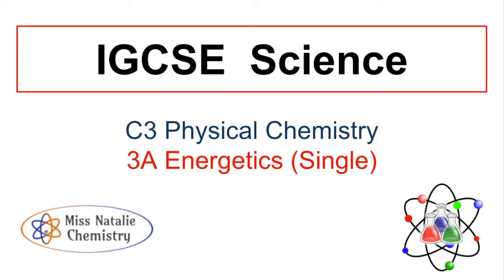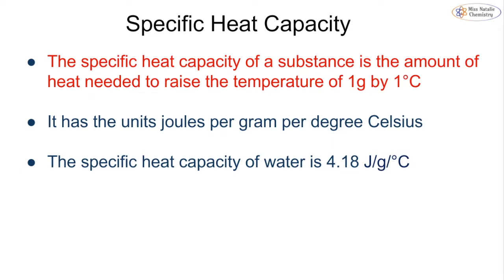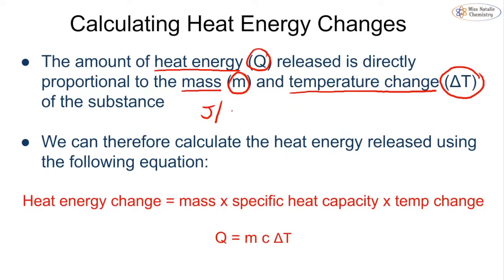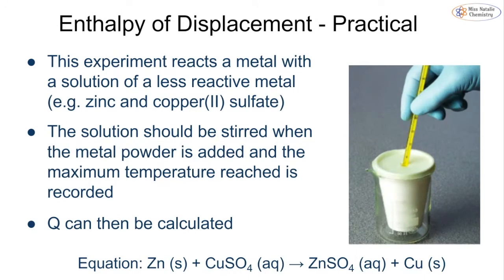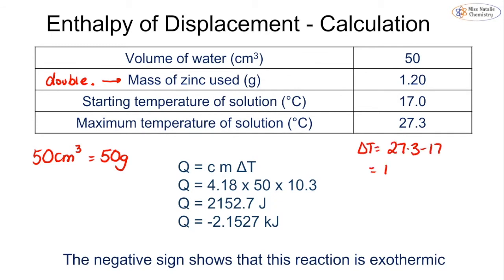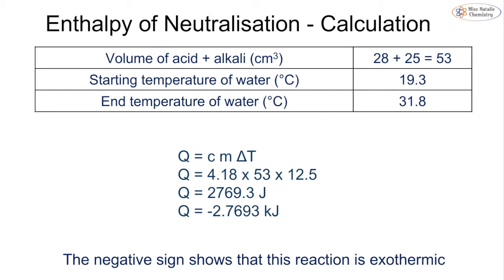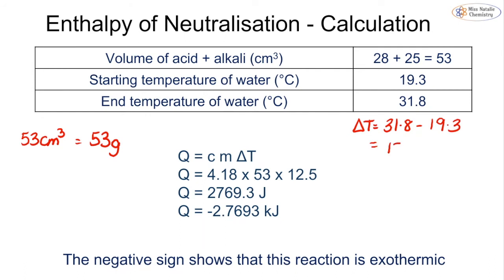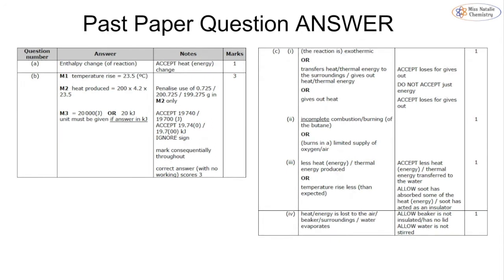3A Energetics (Single) - Edexcel IGCSE Chemistry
This video covers the Single content of Topic 3A Energetics in preparation for the Edexcel IGCSE Chemistry exam. Use the timestamps below to navigate the content in the video:

0:00:06 - Exothermic and Endothermic Reactions
0:02:25 - Enthalpy Changes and Specific Heat Capacity
0:04:24 - Calculating Heat Energy
0:05:21 - Enthalpy of Combustion Practical
0:11:38 - Enthalpy of Displacement Practical
0:13:46 - Enthalpy of Solution Practical
0:15:17 - Enthalpy of Neutralisation Practical
0:18:26 - Assumptions in Calculations
0:20:04 - Past Paper Questions